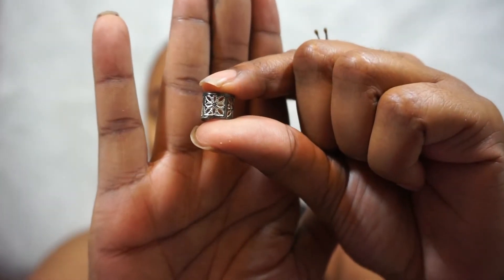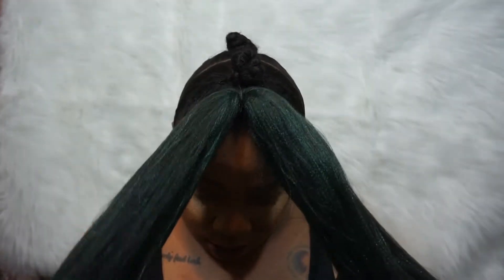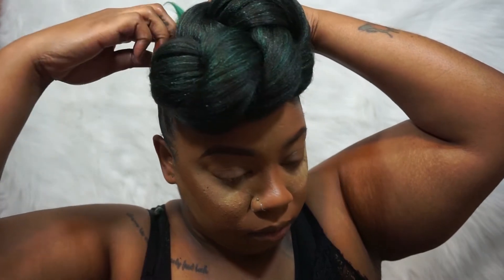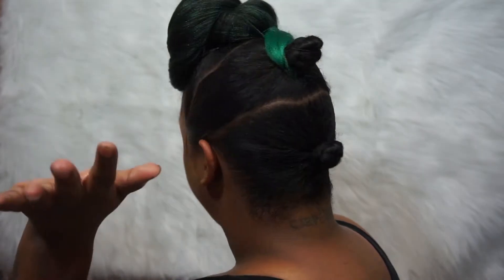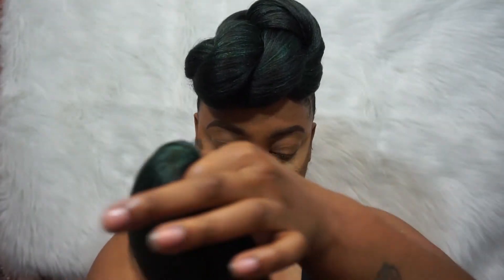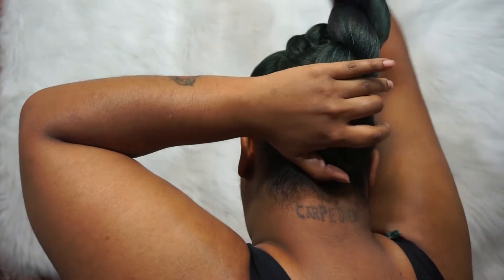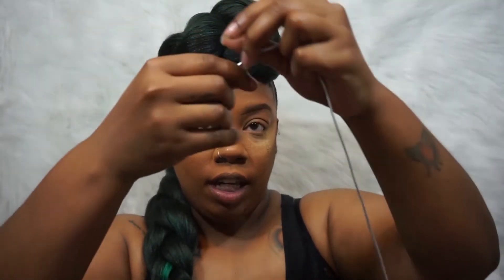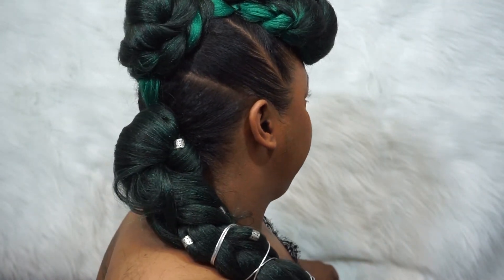Faux Updo | Easy Natural Hair Style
Fun faux updo using Spetra Braid pre-stretched hair.

When you don't have a ton of time but you need a natural hairstyle that SERVES, this faux updo will be your best friend.